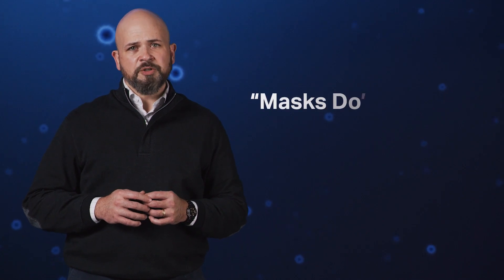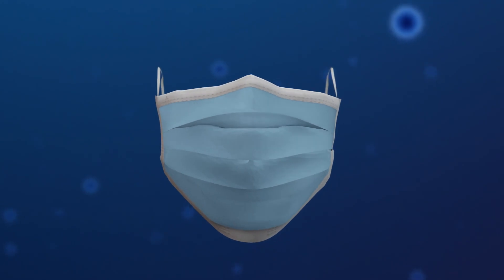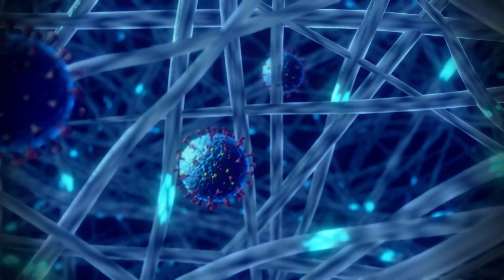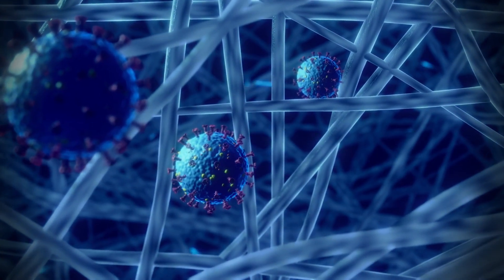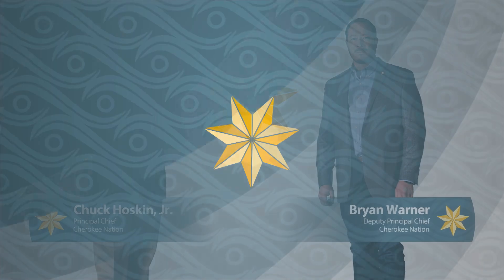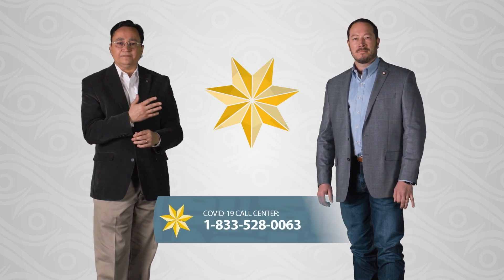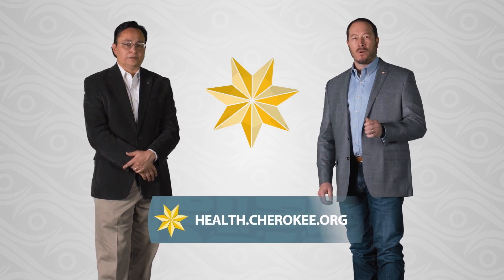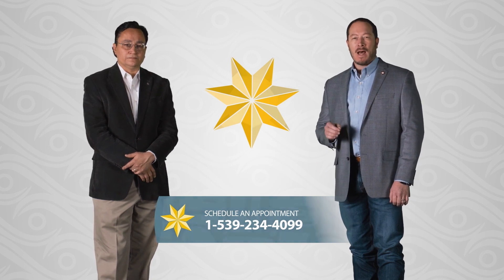Mask Science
Cherokee Nation Health Services, Brian Hail explains how wearing a mask can prevent the spread of Covid-19.

He also talks about the differences in the styles of masks available.